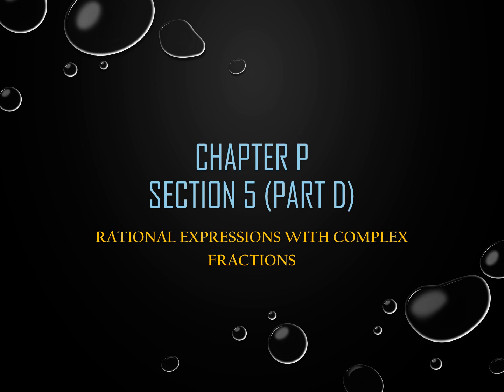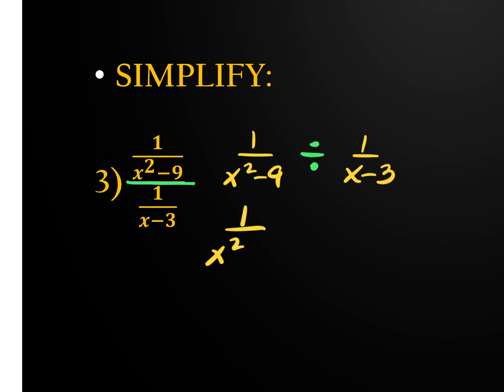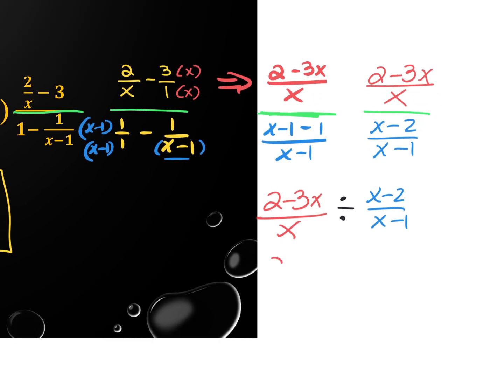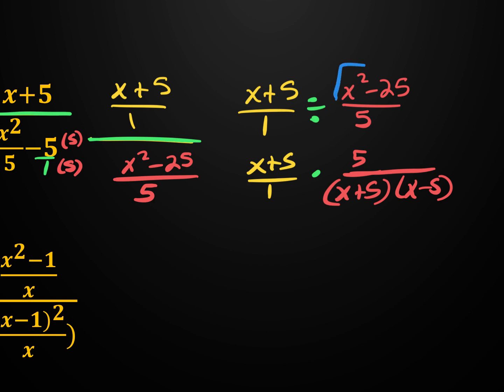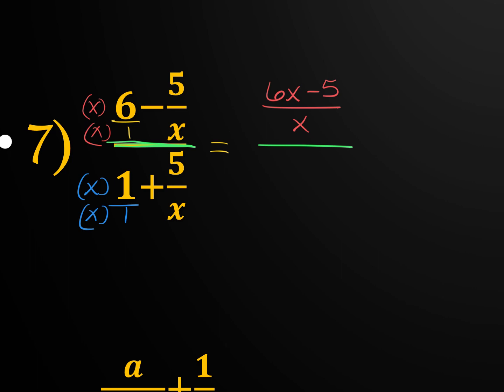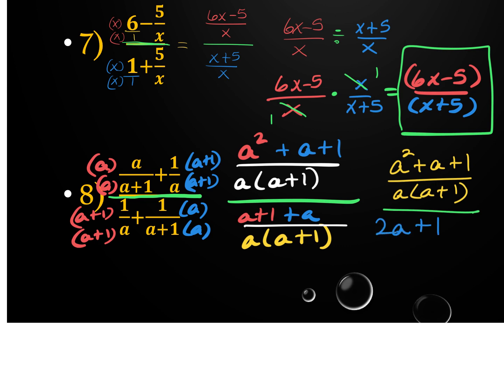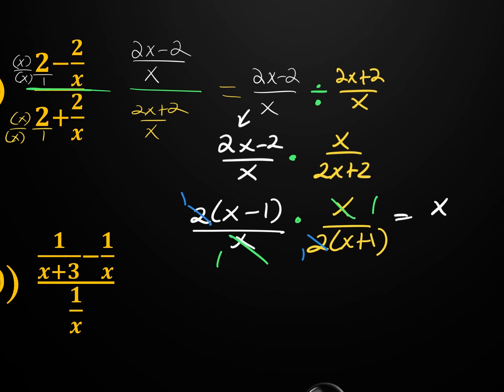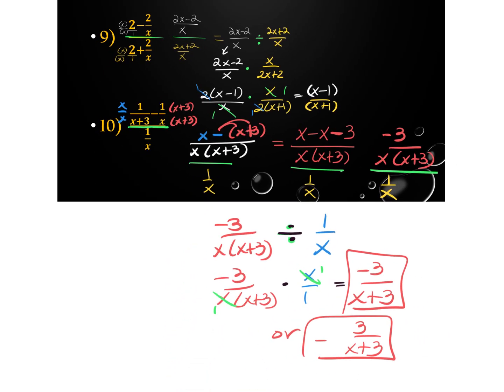9.15.23 P5d_ Complex Fractions